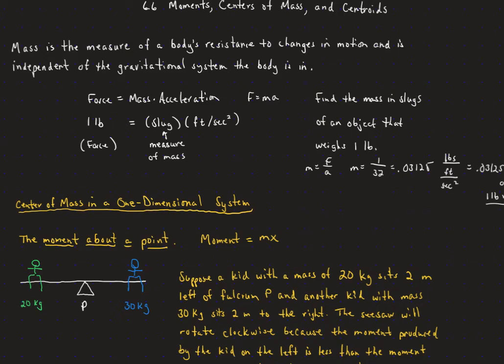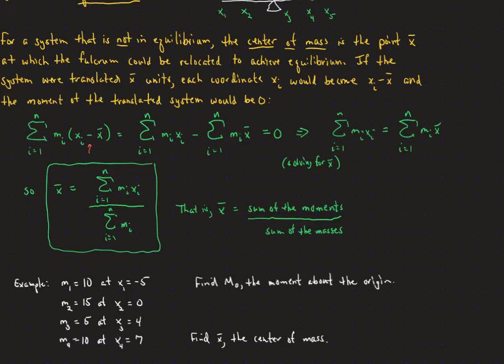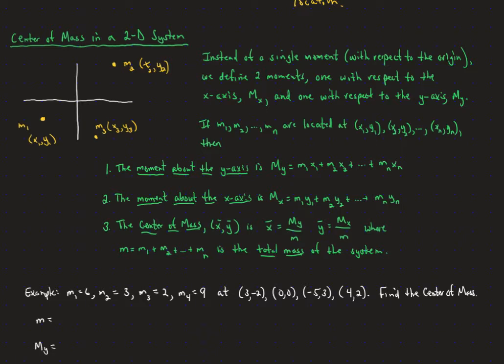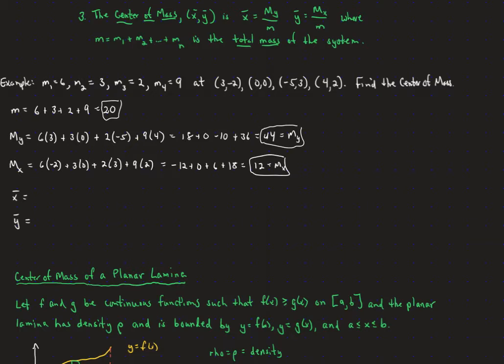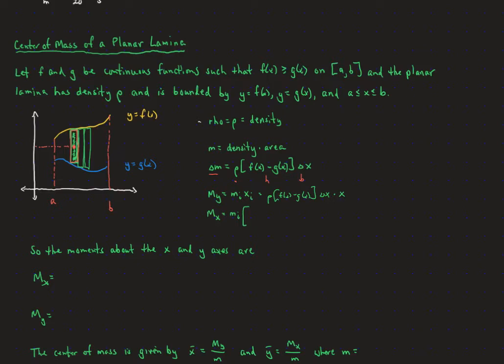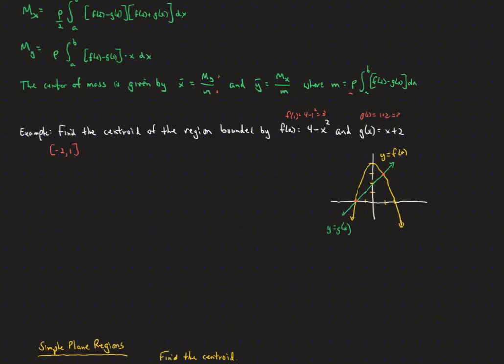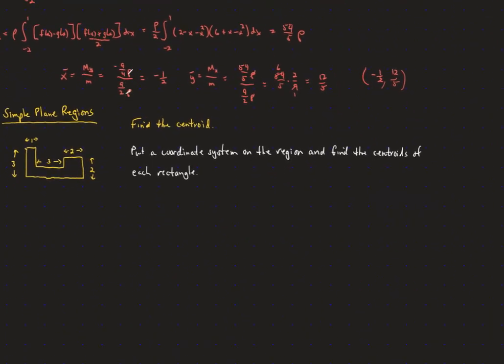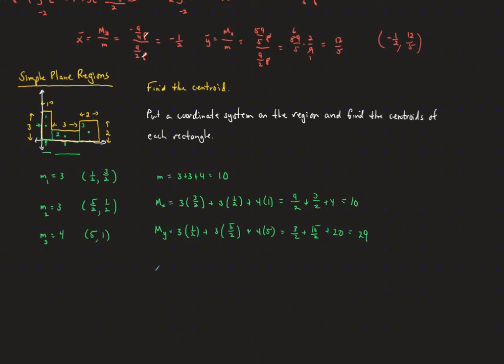BC Calculus 6.6 Moments, Center of Mass